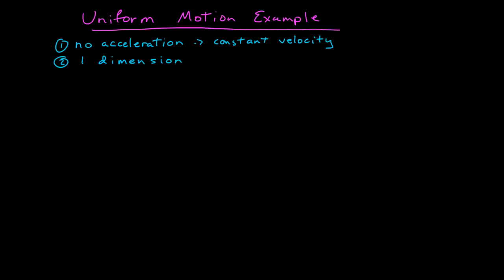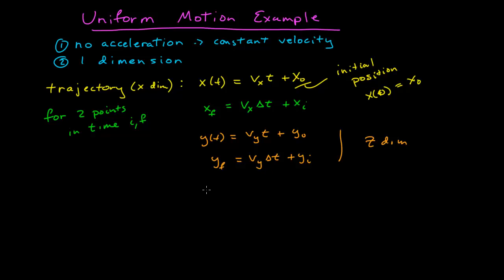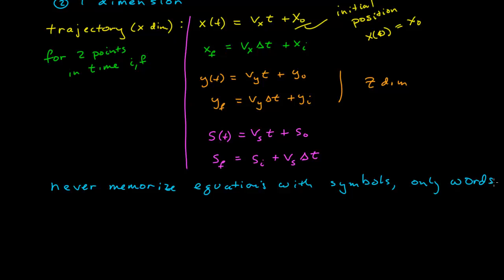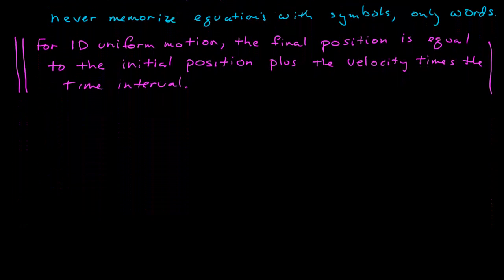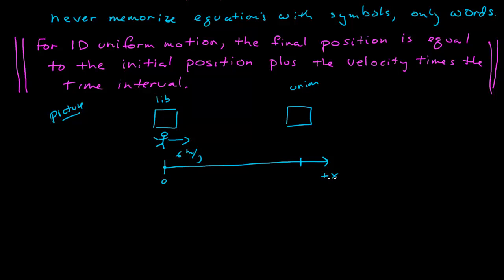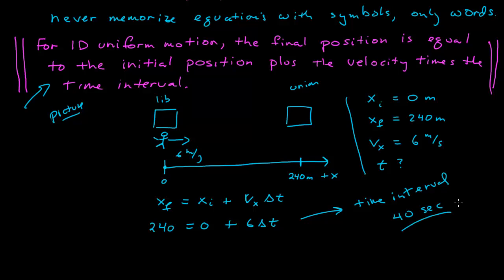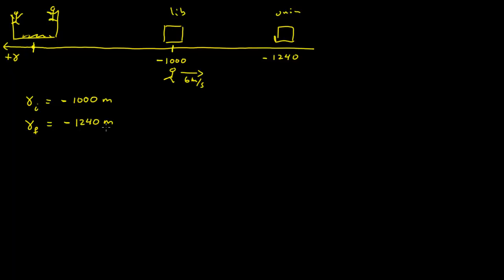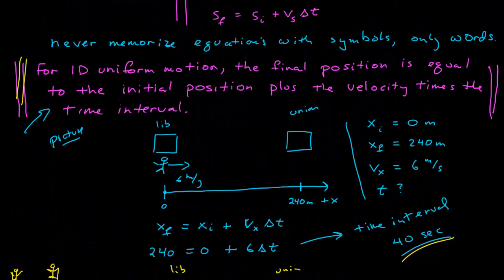Uniform Motion - Part 2